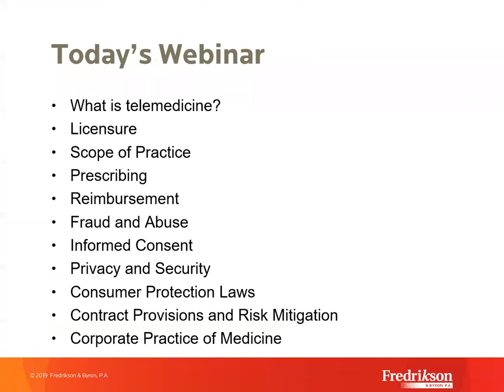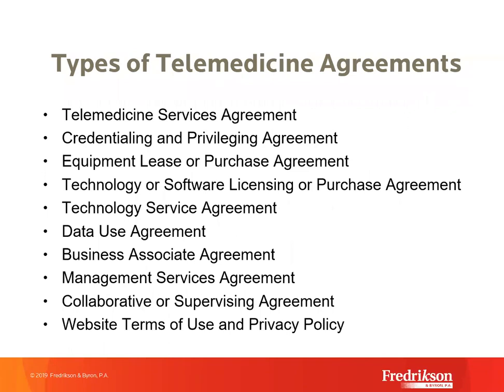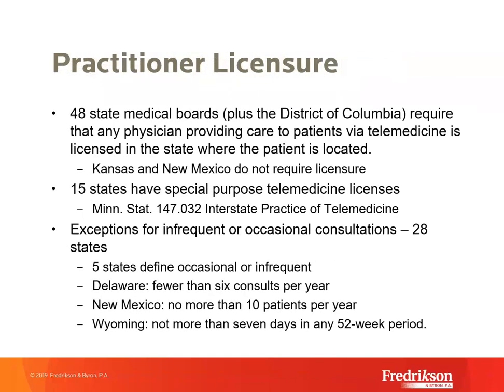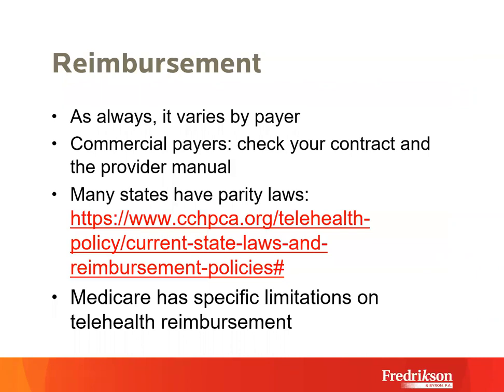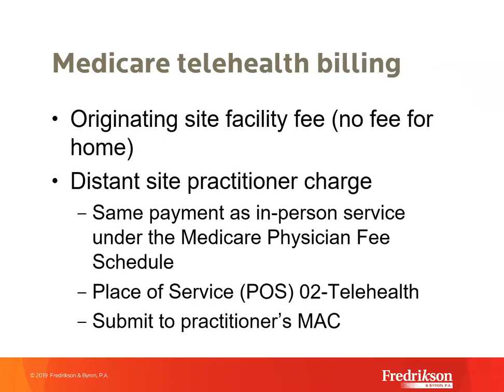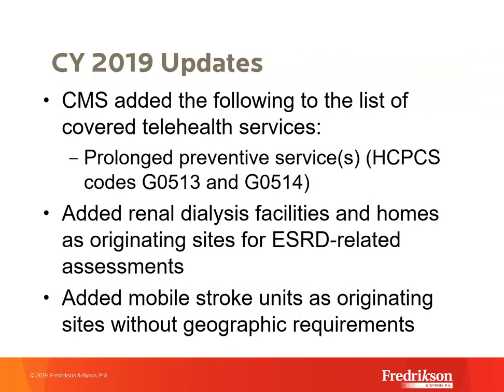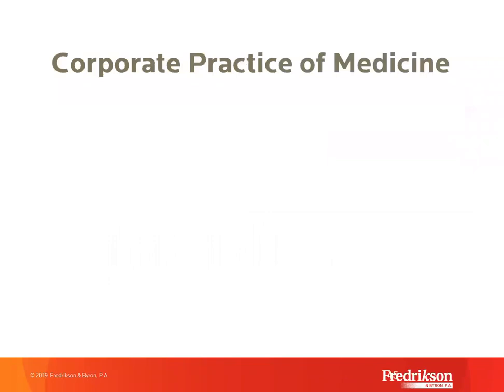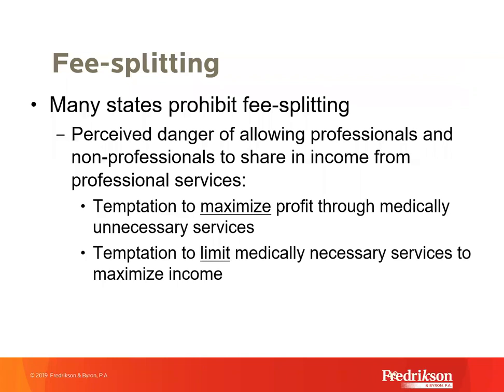Telemedicine Heading Into 2020: Legal, Reimbursement & Compliance Issues Updates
On November 20, 2019, we held a soup to nuts discussion on the current state of telemedicine from a licensure, reimbursement and compliance perspective, including but not limited to the following topics:
-Legal and regulatory landscape for offering telemedicine;
-Creating a valid doctor-patient relationship;
-Malpractice considerations;
-Prescribing via telemedicine;
-Informed consent;
-Anti-kickback and fraud and abuse issues;
-Government and private payer reimbursement trends;
-Providing telemedicine across state lines; and
-Telemedicine and non-physician practitioners.

Featuring: Katie Ilten and Ryan Johnson, attorneys in Fredrikson & Byron’s Health Care Group